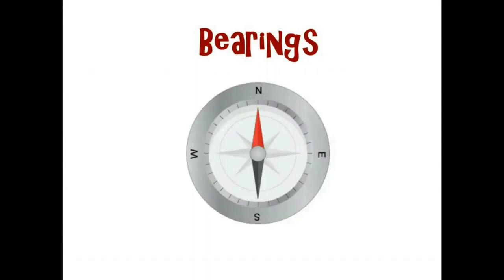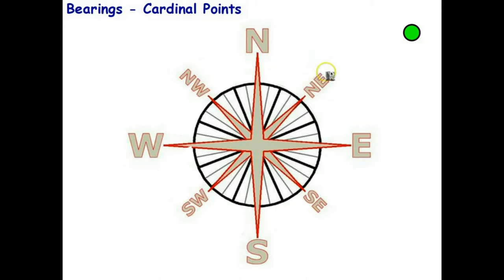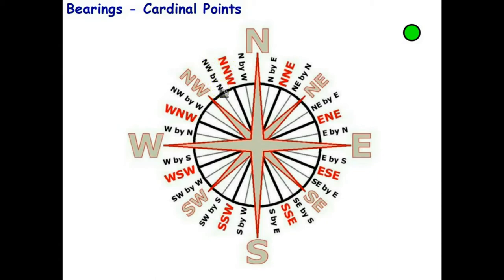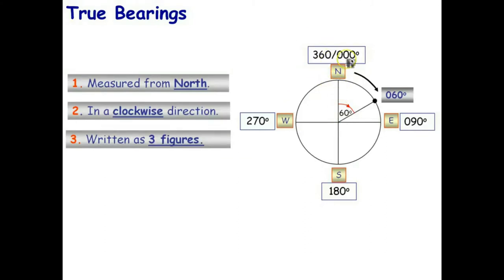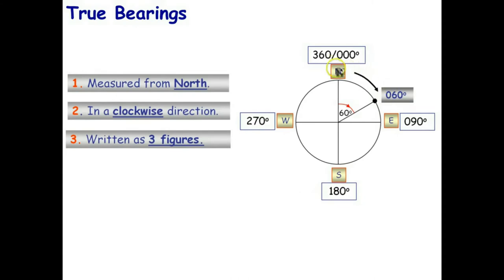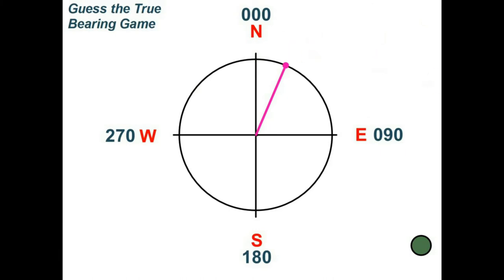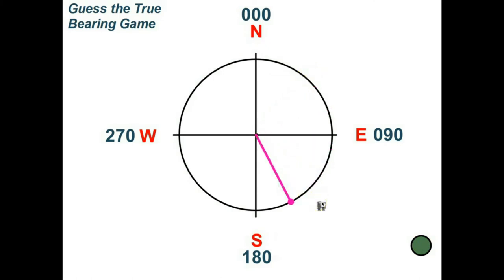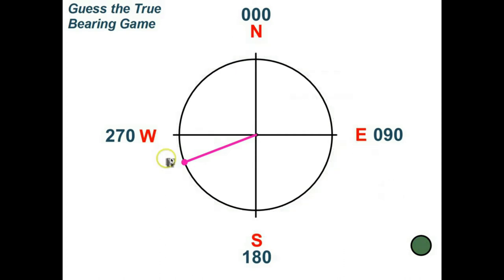Calculating Bearings on the Flat Earth